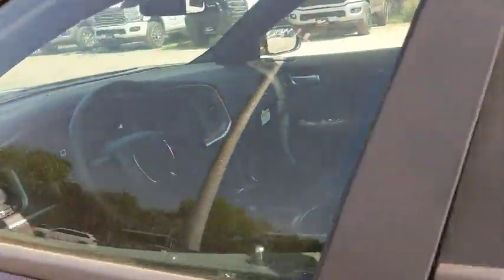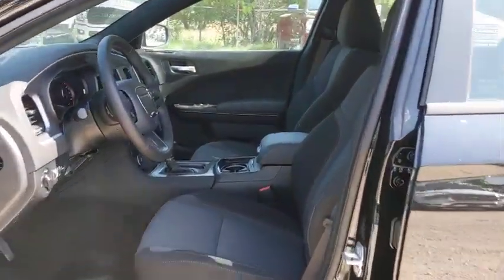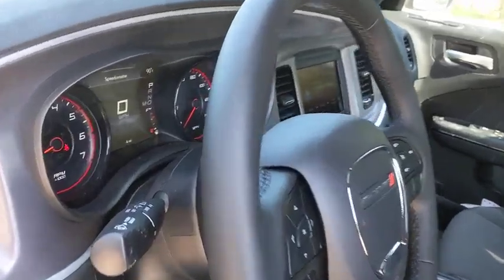2020 Dodge Charger Austin, New Braunfels, Boerne, San Marcos, San Antonio, TX H133455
Pitch Black Clearcoat New 2020 Dodge Charger available in San Antonio, Texas at San Antonio CDJR. Servicing the Austin, New Braunfels, Boerne, San Marcos, TX area.

11910 Interstate 35 Frontage Rd

Factory MSRP: $32,685 $6,270 off MSRP! Charger SXT, 4D Sedan, Pitch Black Clearcoat, Black w/Cloth Performance Seats or Daytona Logo Nappa/Alcantara Seat or Nappa/Alcantara Performance Seat, Black 1-Piece Performance Spoiler, Blacktop Package (Fleet) (DISC), Dodge Grille Badge, Gloss Black Fascia Applique, Gloss Black I/P Cluster Trim Rings, Quick Order Package 2EG, Satin Black Charger Decklid Badge, Satin Black Dodge Tail Lamp Badge.brbrbrPlease call today to check extra options and availability. Dealer Adds extra. All prices are plus tax, title, and license. Not all customers qualify for all rebates. See dealer for details.  Price includes: $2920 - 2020 National Retail Consumer Cash 20CL1. Exp. 03/31/2020